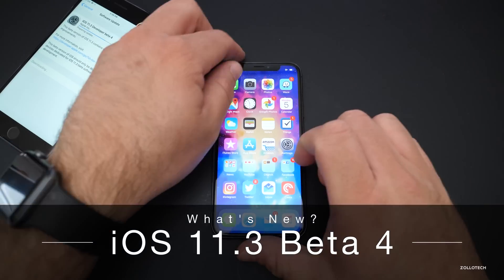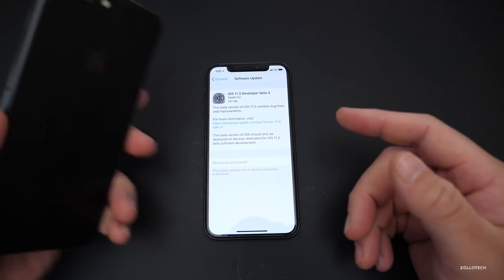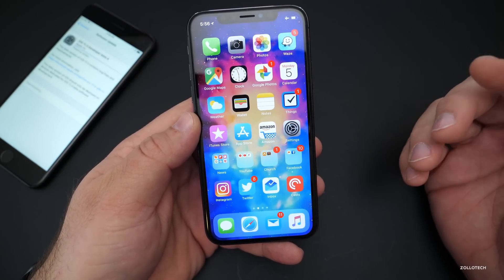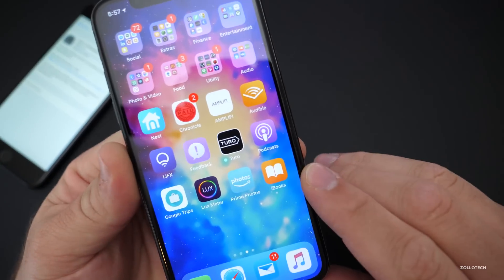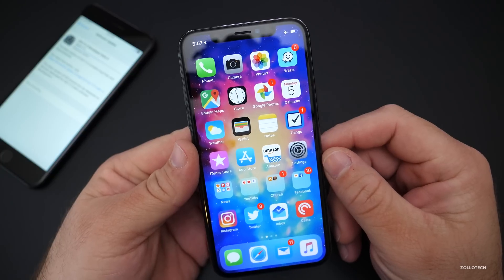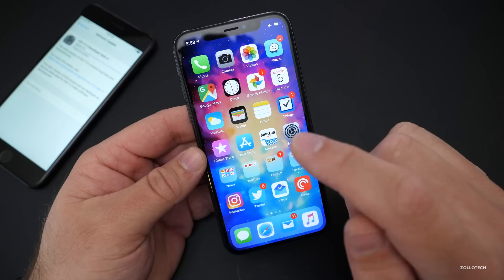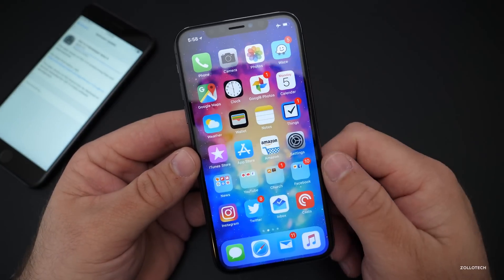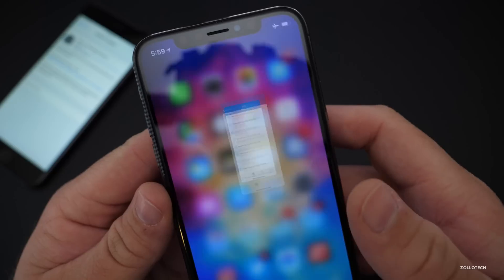iOS 11.3 Beta 4 - What's New?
iOS 11.3 Beta 4 is now out for Developers and Public Beta Testers.  I go over what’s new.

(Thanks for sending Hafed Marzouk)